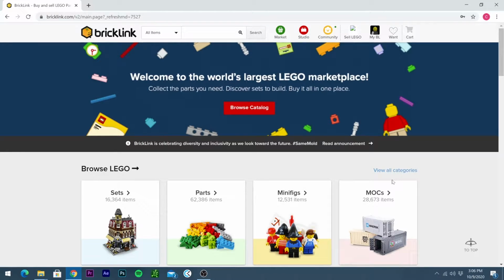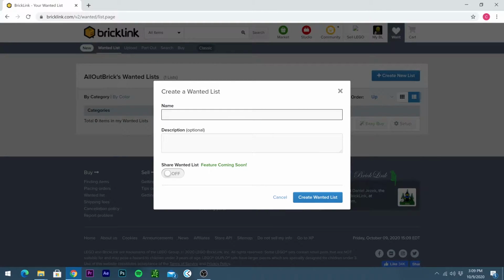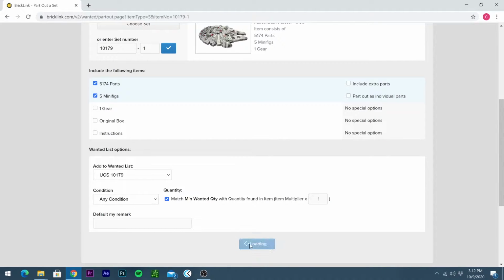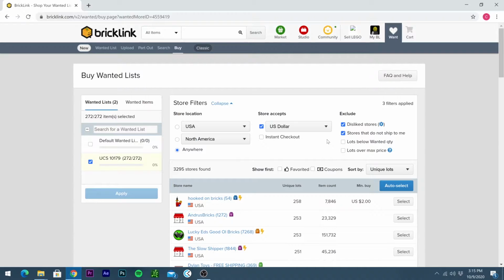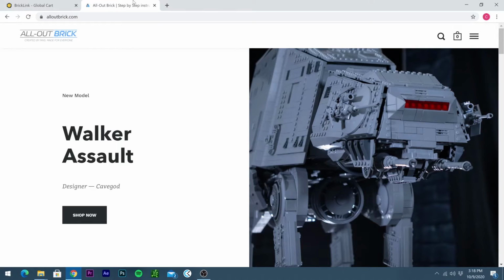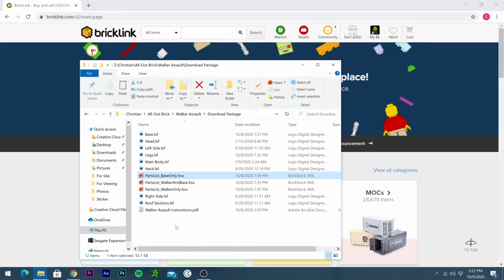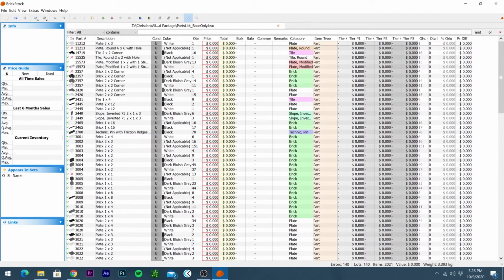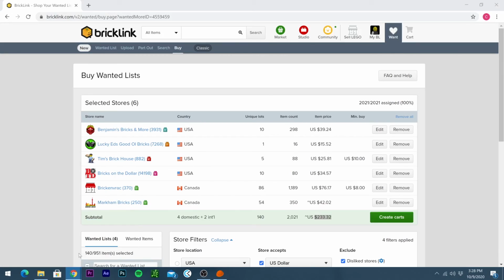Tutorial: How To Use Bricklink to Purchase Parts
In this video, we'll teach you how to operate a Bricklink account to purchase parts and add parts to your wanted lists through two different methods. This video will help you get on your feet with building both custom MOCs and official sets!